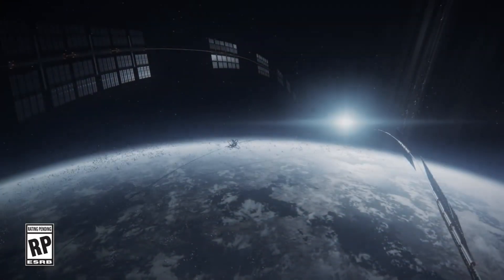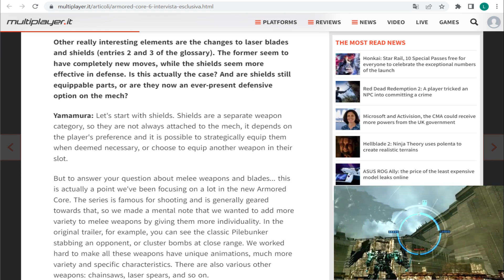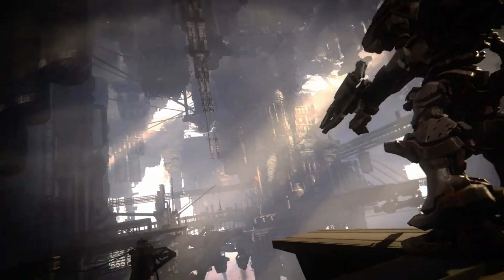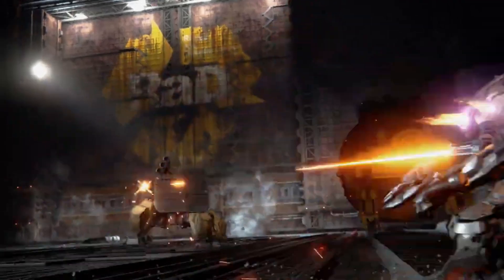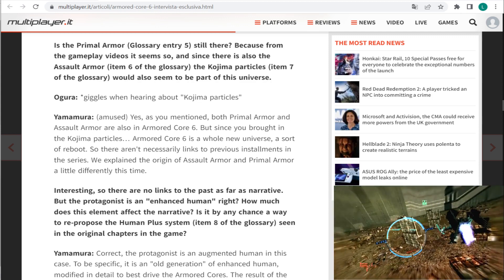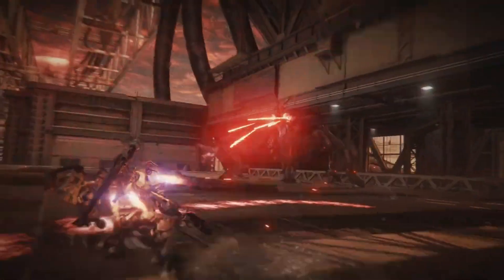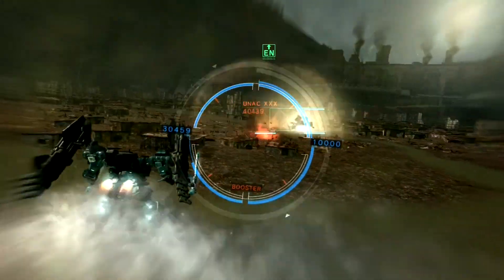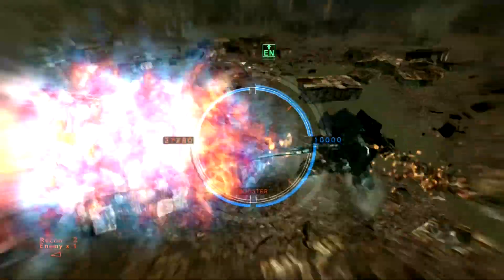In ARMORED CORE 6 Gameplay Analysis, here are FRESH Thoughts by a VET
This is an ARMORED CORE 6 Gameplay analysis video based on the interview conducted by the website "multiplayer.it" with Yamamura and Ogura.

OVERVIEW:
ARMORED CORE VI FIRES OF RUBICON combines FromSoftware’s longstanding expertise in mech games with their signature action gameplay to bring a brand-new, high-octane experience to the series.

In ARMORED CORE VI FIRES OF RUBICON, players will assemble their mech from a wide variety of parts and weaponry to soar freely through mission locales that redefine three-dimensional mobility. Face down overwhelming opposition by outgunning and overrunning your enemies with dynamic movement that makes full use of ranged and melee combat. Players can experience frenetic, fast-paced action that can only be truly realized with mechs.

BACKSTORY:
A mysterious new substance was discovered on the remote planet, Rubicon 3. As an energy source, this substance was expected to dramatically advance humanity’s technological and communications capabilities. Instead, this substance caused a catastrophe that engulfed the planet and the surrounding stars in flames and storms, forming a Burning Star System.

Almost half a century later, the same substance resurfaced on Rubicon 3, a planet now contaminated and sealed off by the catastrophe.

Extra-terrestrial corporations and resistance groups fight over control of the substance. The player infiltrates Rubicon 3 as an independent mercenary and finds themselves in a struggle over the substance with the corporations and other factions.